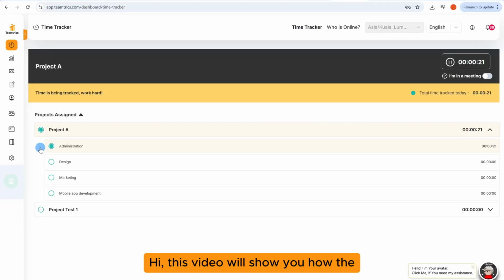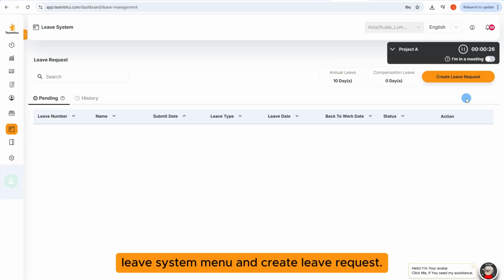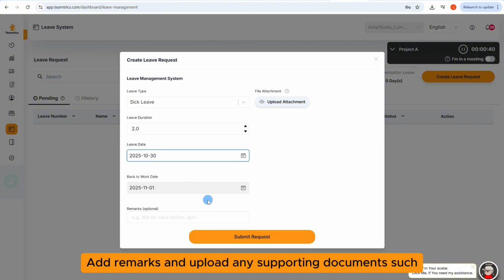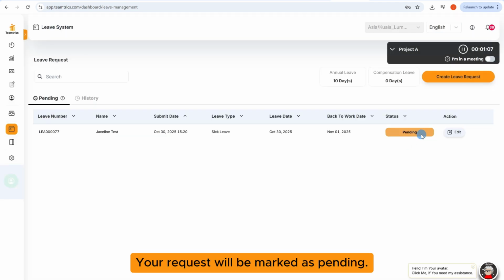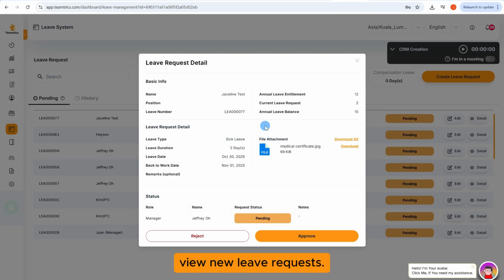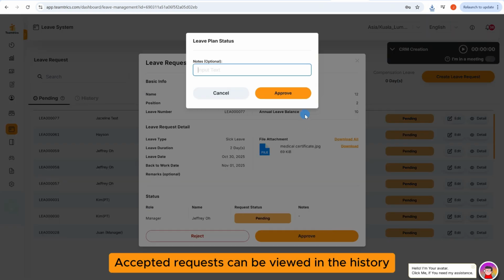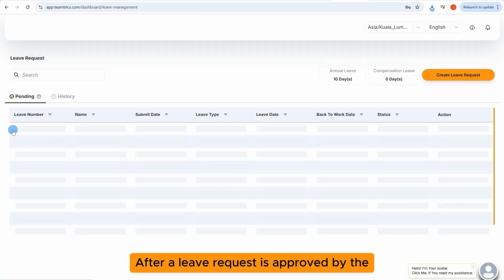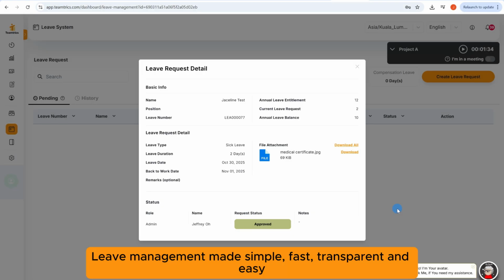10.Teamtrics Tutorial - Leave system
Watch now to find simple leave request and management!

Teamtrics: AI-Powered Team Analytics for Productivity & Wellness
Teamtrics is more than just an AI-powered productivity platform — it is a complete productivity growth solution. By combining expert consulting, tailored training, continuous performance improvement, and reward implementation, Teamtrics guarantees an outcome-driven service that ensures your team not only tracks performance but also achieves measurable results.

🚀 Get Started with Teamtrics!

📊 FREE Productivity Calculator – Is your team performing at its peak?